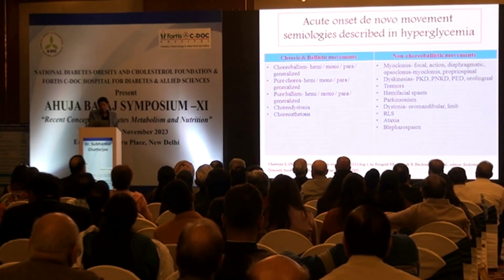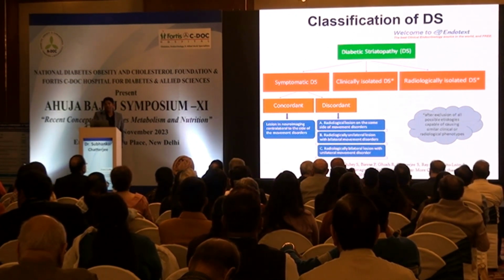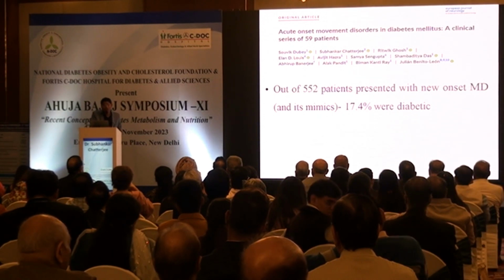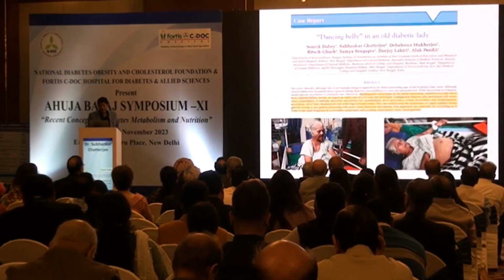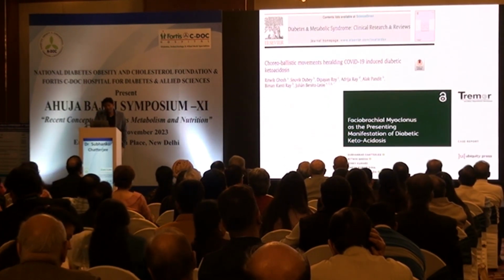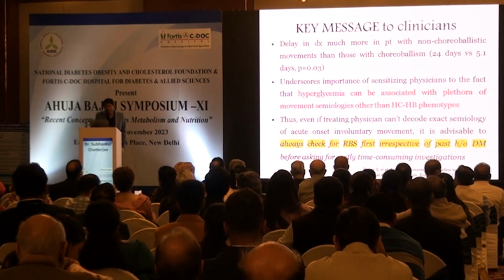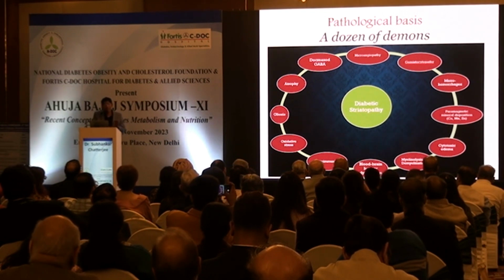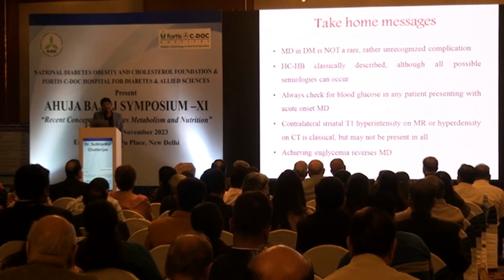"Diabetic Striatopathy" by Dr. Subhankar Chatterjee (Ahuja Bajaj Symposium)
Talk on "Diabetic Striatopathy and other hyperglycemia-induced movement disorders" by Dr. Chatterjee in XIth ed of Ahuja Bajaj Symposium, New Delhi (25/11/2023)